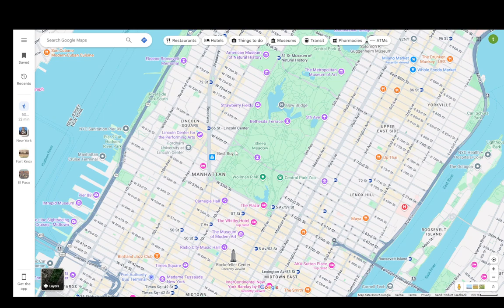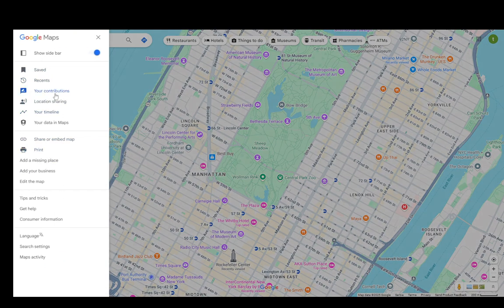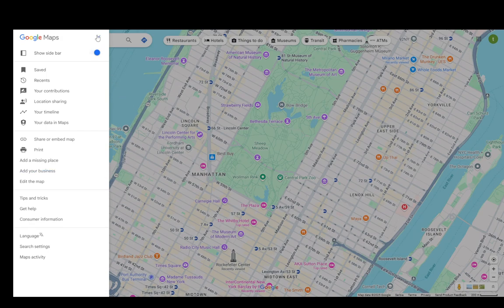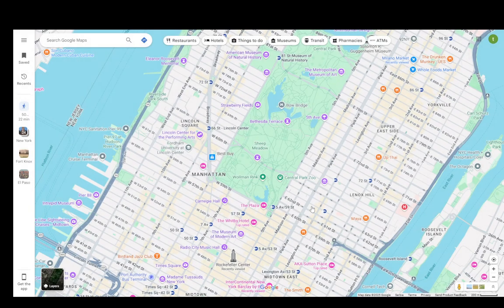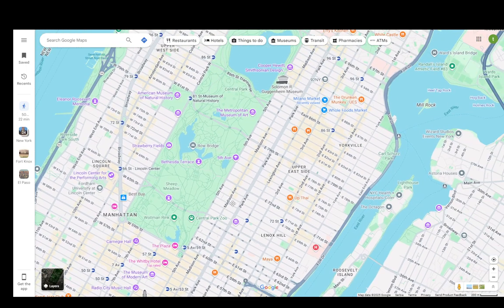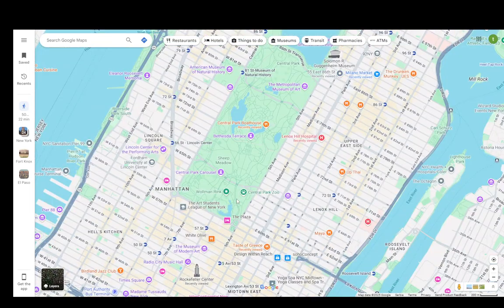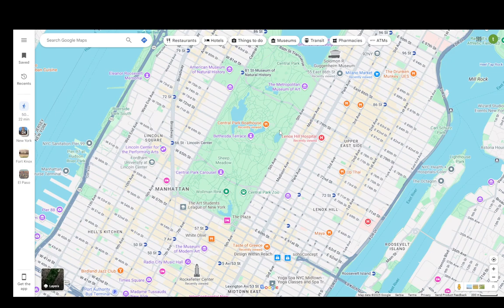How To Use Google Maps Without Internet Tutorial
Today we talk about use google maps without internet,offline maps,how to use google maps offline,offline google maps